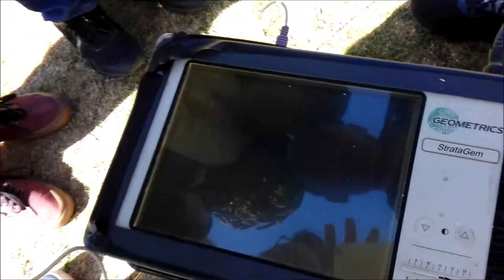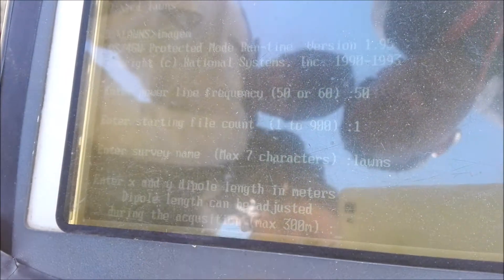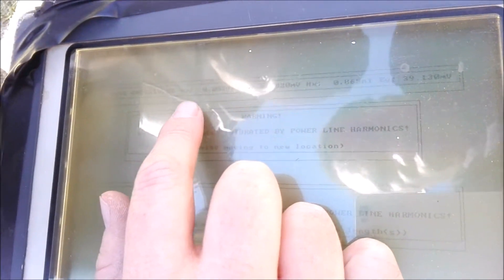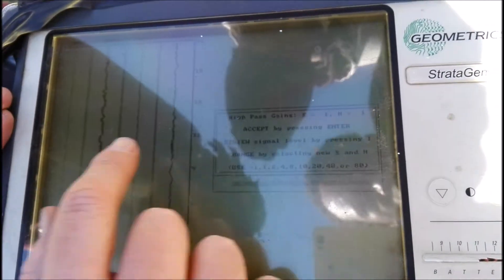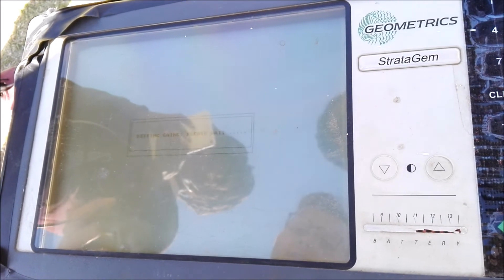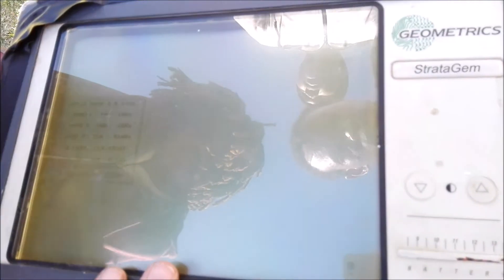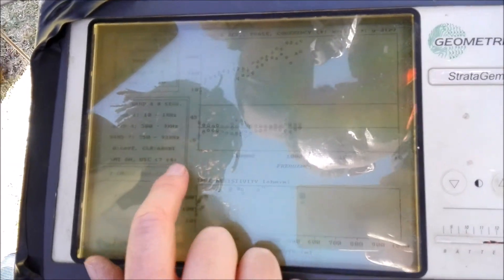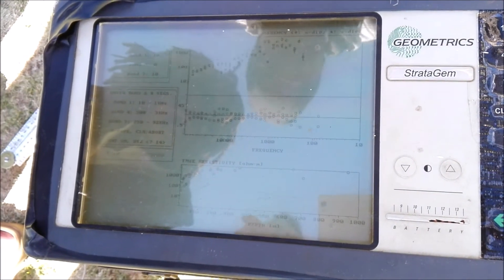Magnetotellurics Survey - 3 Operating the console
Presented by Wesley Harrison